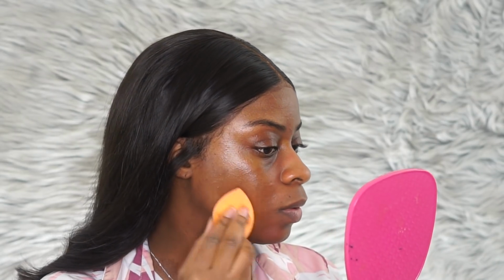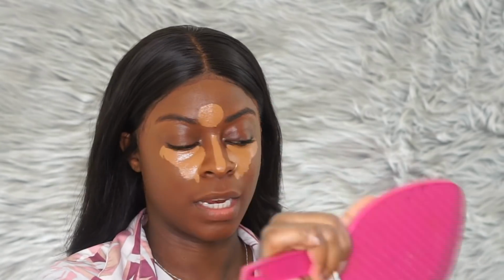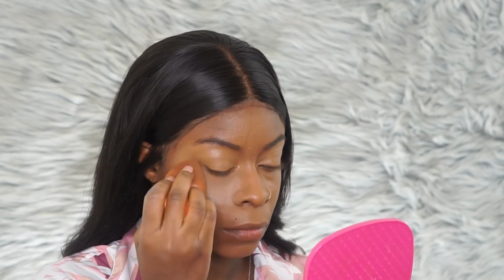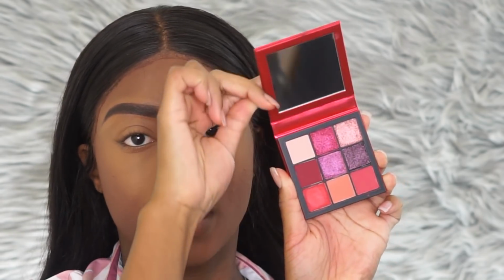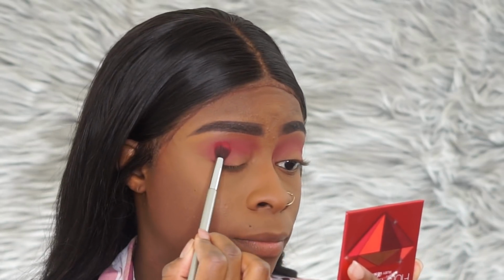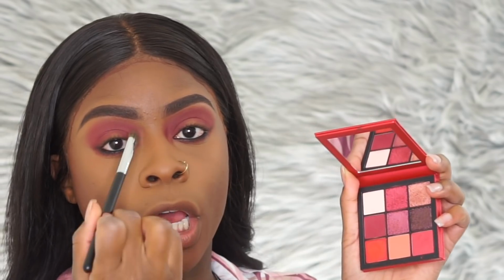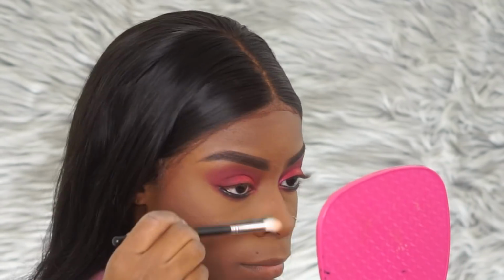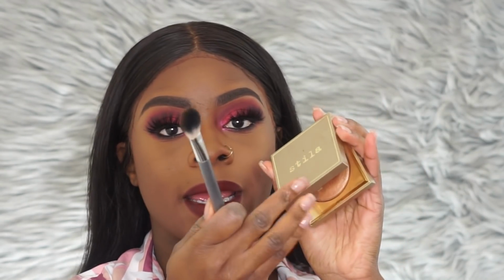HUDA BEAUTY RUBY OBSESSIONS/ HOLIDAY LOOK!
Hey ANTISQUAD!
Here is a holiday look that will turn heads. I hope you guys enjoy!

Product breakdown:
Skin prep- @maccosmetics prep and prime
sundayriley ceo moisturizer
Face🎨
maybelline fit me “Deep golden” matte foundation
toofaced “Chestnut” multi-use concealer
dermablendpro loose powder
anastasiabeverlyhills “Deep” powder contour kit
Eyes:
hudabeauty “Ruby obsessions”
matteandmink “Fluff” lashes
Lips 👄
anastasiabeverlyhills “Heathers” matte lipstick
nyxcosmetics suede “Club Hopper” lip liner

IMOVIE
Editing by : ANTIGORGEOUS
Camera : SONY A5100k
Lights : 1 RING LIGHT